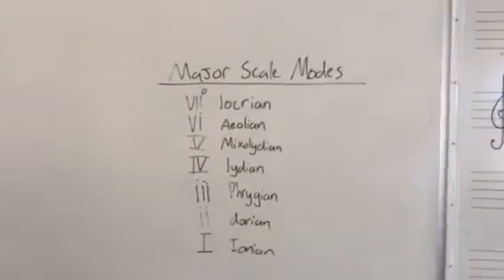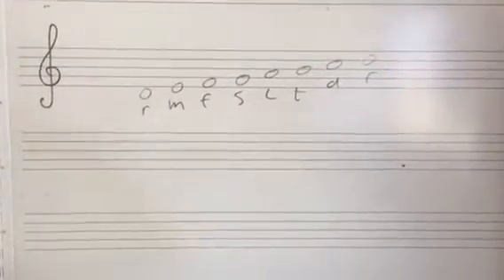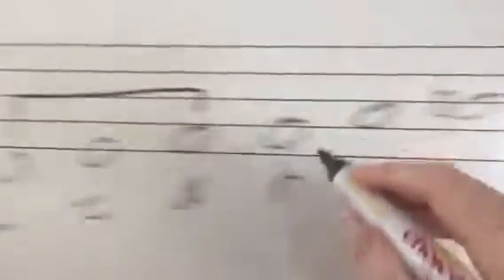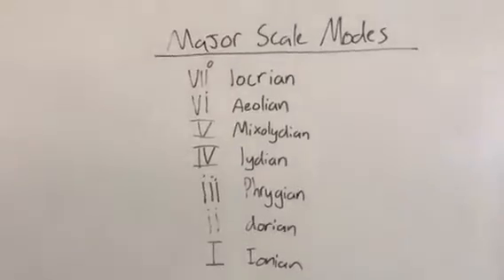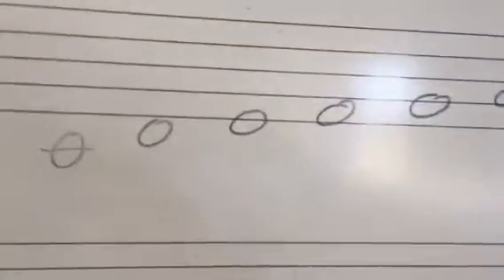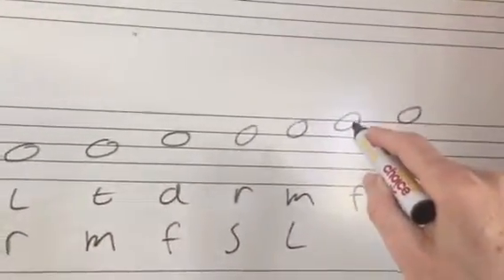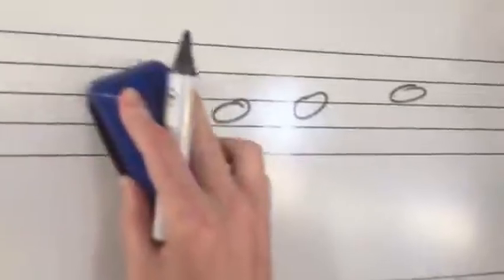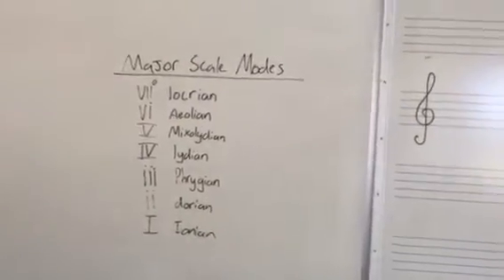What is a mode?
A mode is a scale that has been created by moving the tonic (first note) of the scale to a different starting place, creating a whole new scale with its own unique Major, minor, or even diminished characteristic.